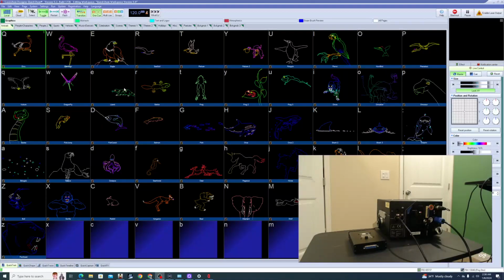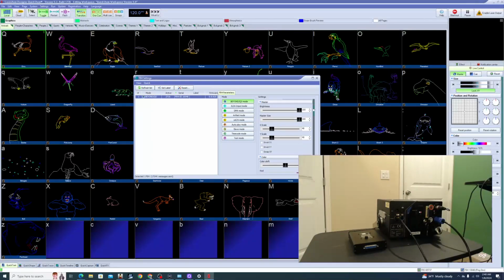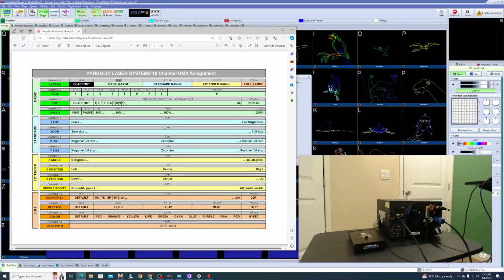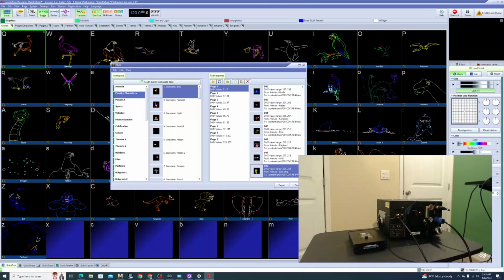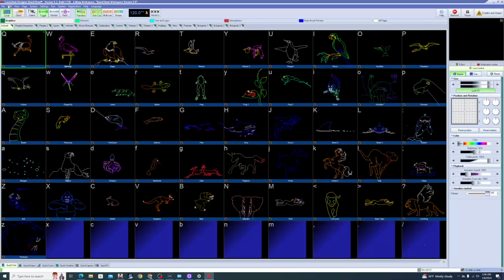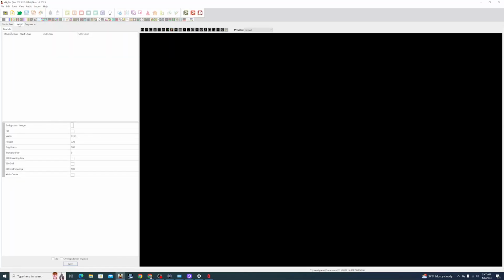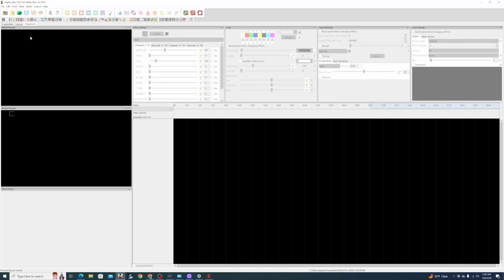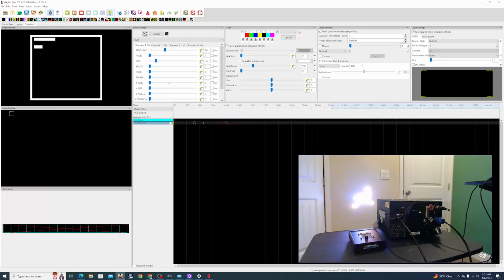Beginner FB4 Laser to xLights Guide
This is a video made for how to use an FB4 equiped laser to work within xLights for Christmas Light Shows